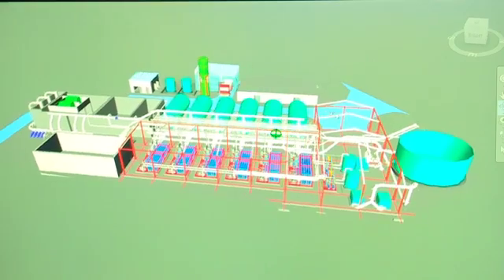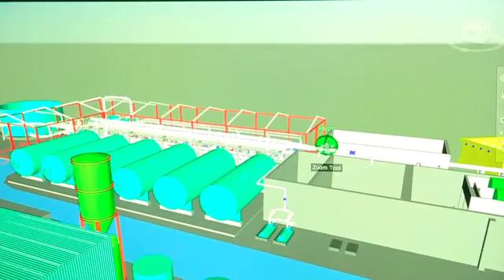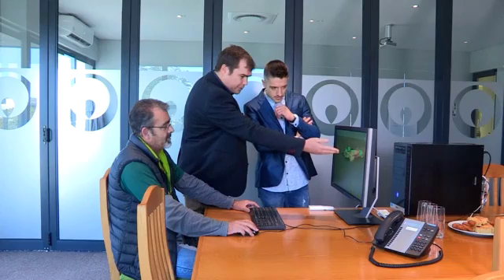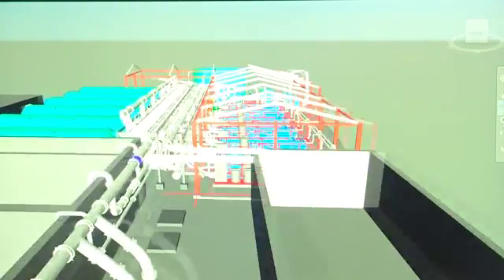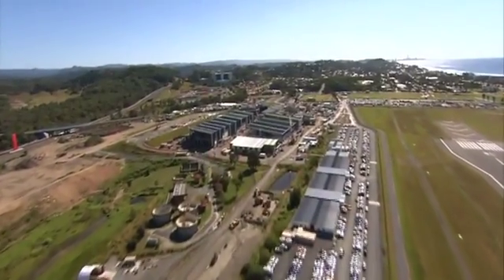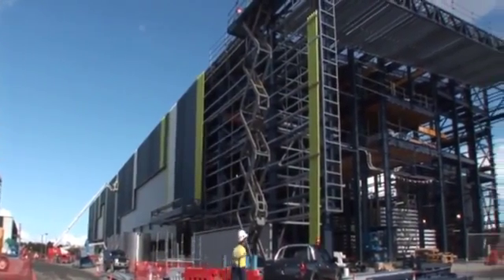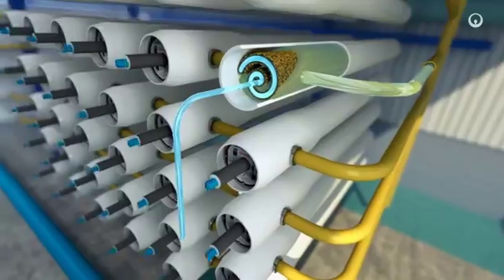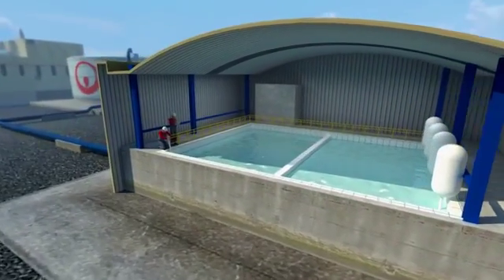Water Desalination the Solution to the Water Crisis? | 12 July 2017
Desalination is the removal of salts from a particular substance, in this case, water. Saltwater is desalinated to produce suitable water for people to drink or use for farming. Danilo visited the Mossel Bay desalination plant to see how the Western Cape is attempting to alleviate the water crisis.